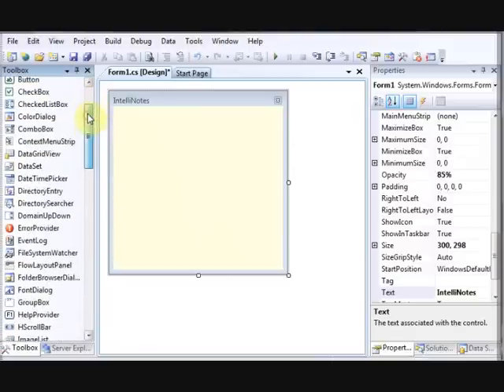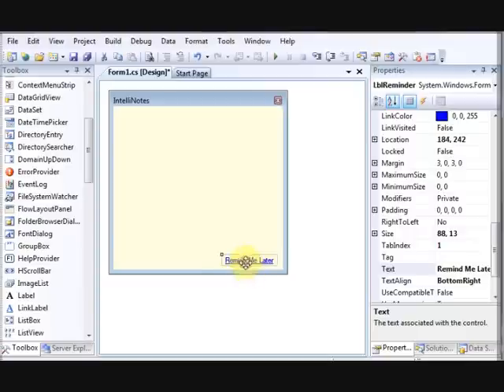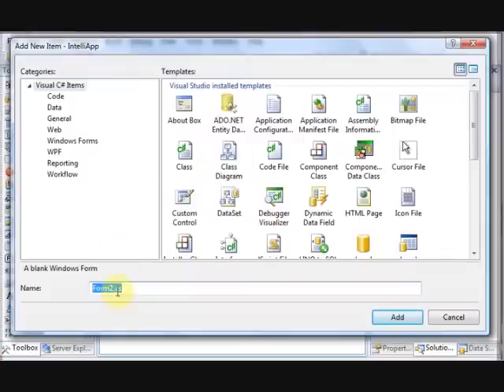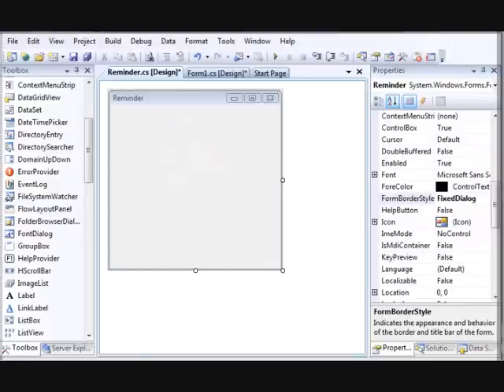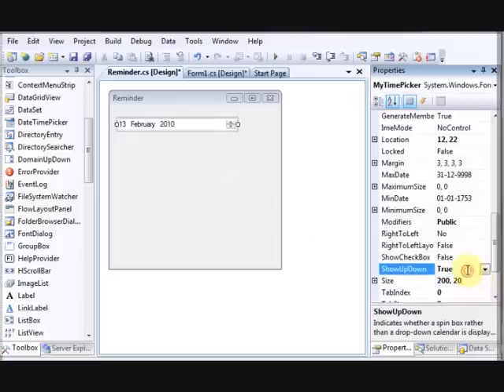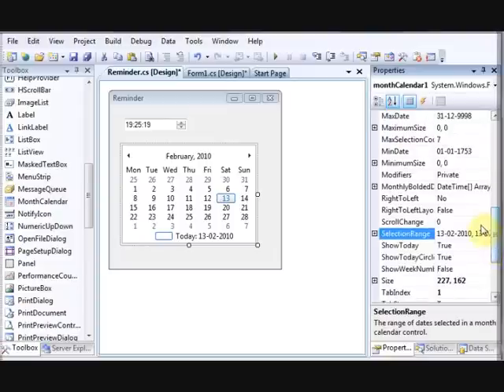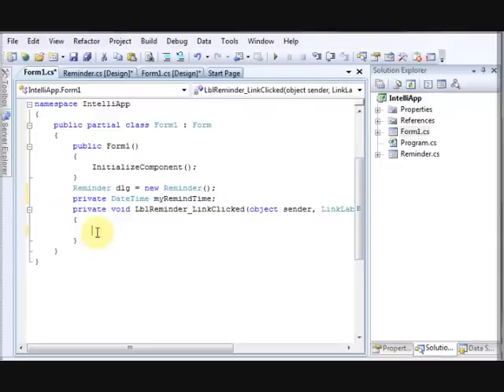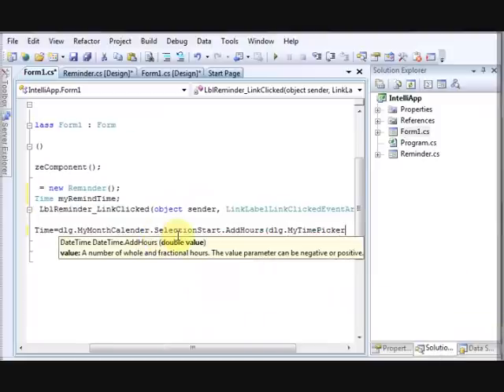Visual C# (c sharp) Tutorial: How To Make A Sticky Note Application Part 2/3 - codecall.net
In this tutorial you will learn how to make a sticky note (reminder) application but with better intelligence. We use Microsoft Visual Studio 2008 and we programme using the c sharp language.

Created by:
Gokujames

TAGS: executable Making Simple exe Visual Beginners C LanguageFacebook Farmville Bot Tutorial Auto Clicker Cheat bott hacker programming c# C++ php csharp video tutorials forum coding guides programming tutorial hacking moding chipping codecall forums call of duty 6 modern warfare 2 top 10 kills series episode 1 anoj machinima snipes multi-kills ac130 chopper gunner tactical nuke yt:quality=high gameplay noscope throwing knife Call of Duty Modern "Warfare 2" MW2 UPC 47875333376 PS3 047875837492 XBox 360 XBox360 X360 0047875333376 PC MPN 83747 Infinity Ward Activision "Duty 6" CoD MW two Visual Studio 2008: C Tutorial: Windows Form Controls